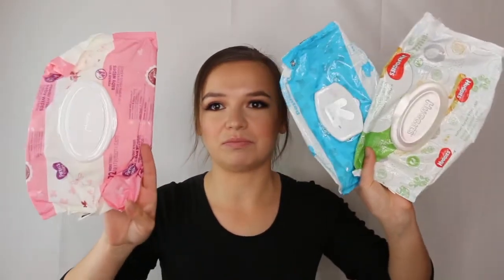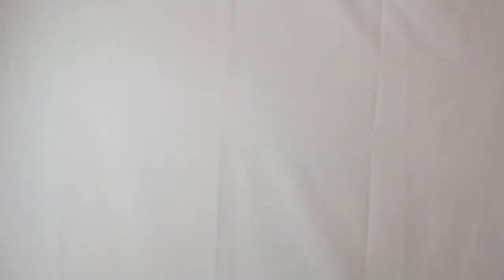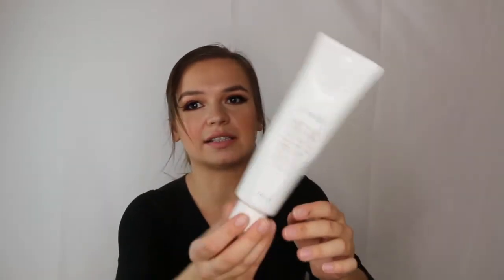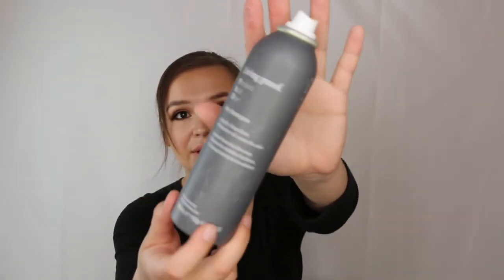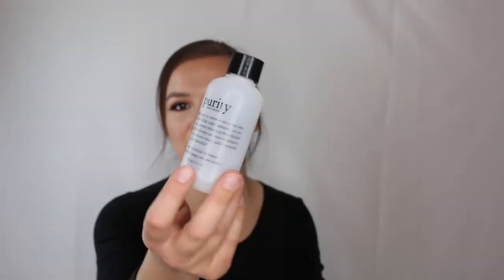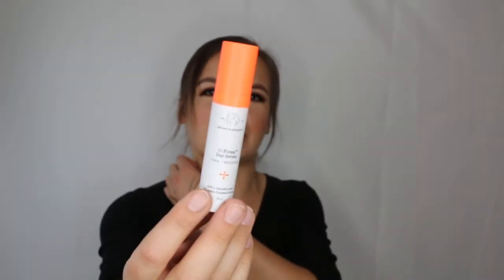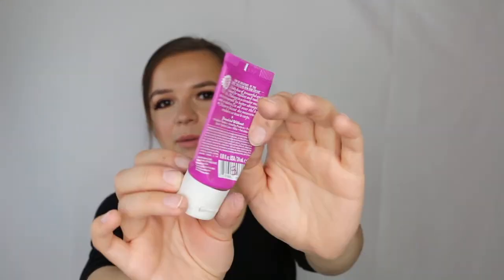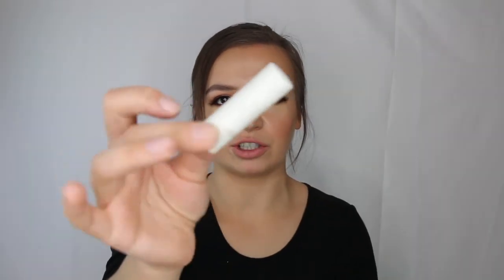my first GIANT EMPTIES VIDEO!!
Hey Guys! Today I'll be showing you a bunch of products i've used up aka my empties! Most of these are things i love and use again and again and other products...not so much. There is especially a lot of skincare, body care, and hair care in this video, let me know down in the comments some stuff you think i ought to try and replace some of these.

My next video will likely be either a GRWM, or  and ipsy/ boxycharm unboxing!

Magicmarkerstudios.com

MakeupbyKasiaNowik.com

Facebook.com/magicmarkerstudios

Instagram.com/kasia_nowik

Instagram.com/magicmarkerstudios